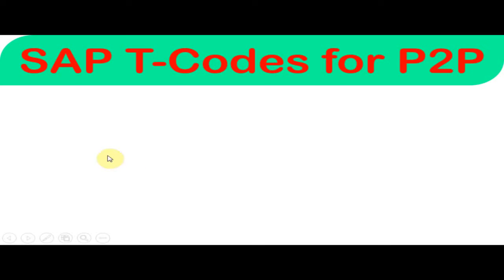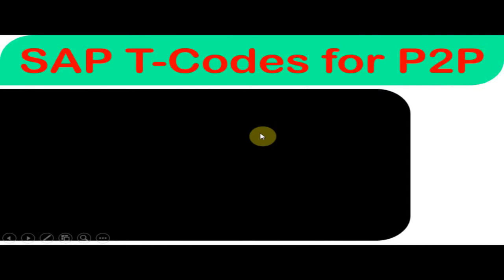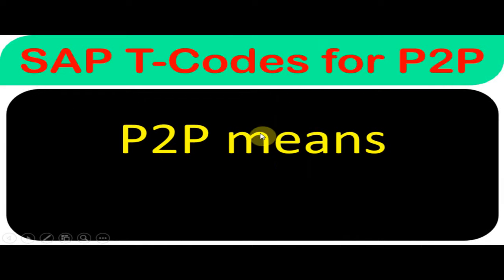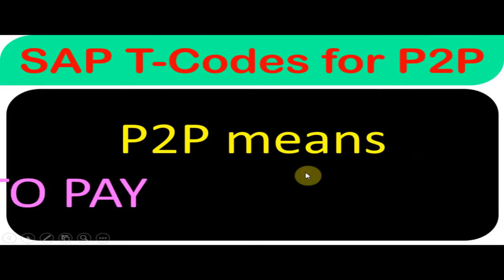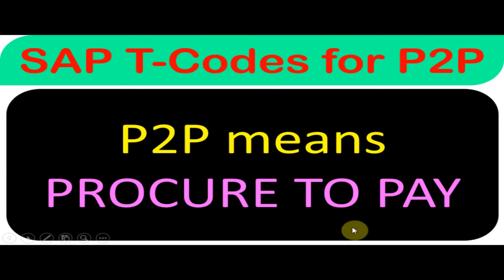SAP T-CODES FOR P2P ( PROCURE TO PAY)